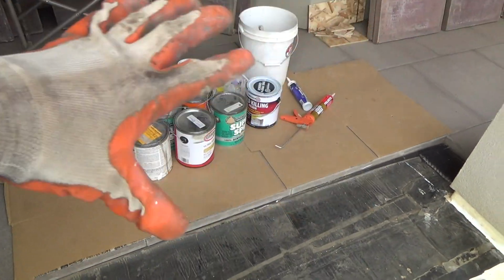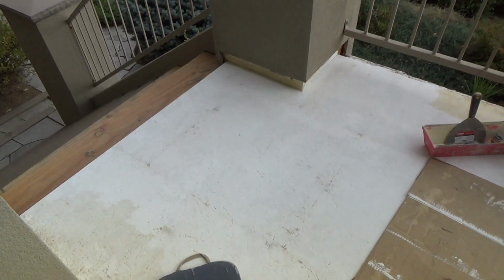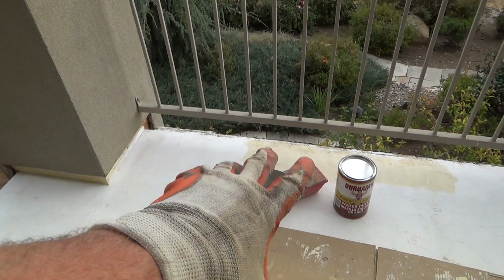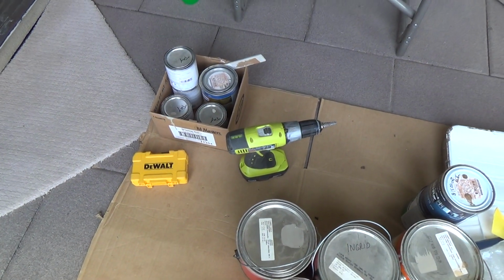How to Channel Water Off Deck Made Easy/Dry Rot Deck Repairs for Dummies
How to channel water off a deck made easy/dry rot deck repairs for dummies is what this DIY howto video is about. VideoJoe is wanting to channel water off a deck & he wants the water to go off the deck in a certain location so the question is can he do that & how can he do that? Water on a deck is really not what you want especially if you have a deck with deck pavers on it for instance. If you don't channel the water off correctly then you have a possibility for dry rot to form in any areas where the water can infiltrate to under the deck. What a mess this deck was before VideoJoe got his hands on it! Watch & learn as VideoJoeShows you what VideoJoeKnows...how to channel water off deck made easy/dry rot deck repairs for dummies.   Nice!